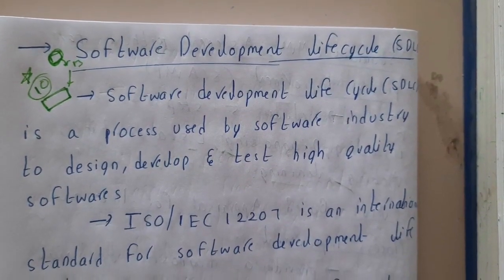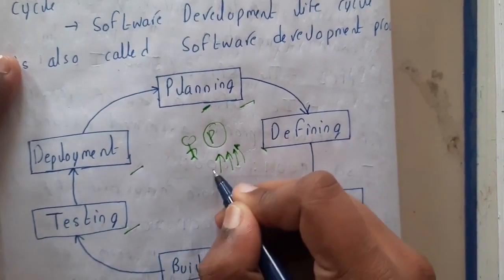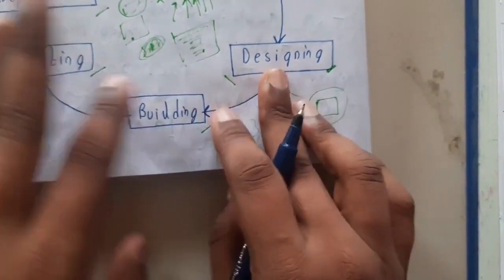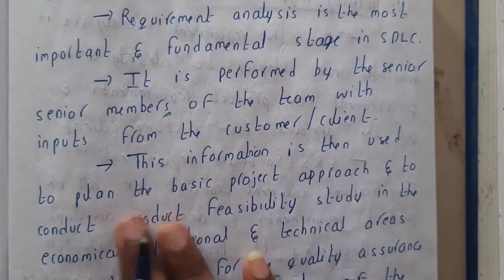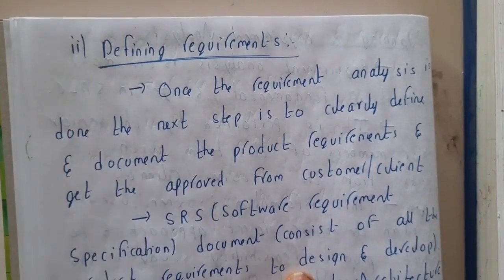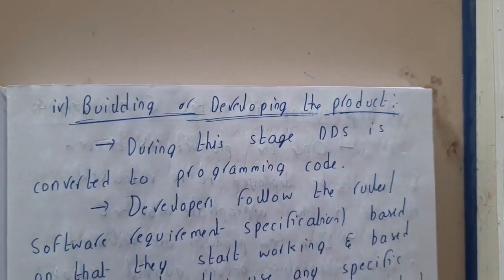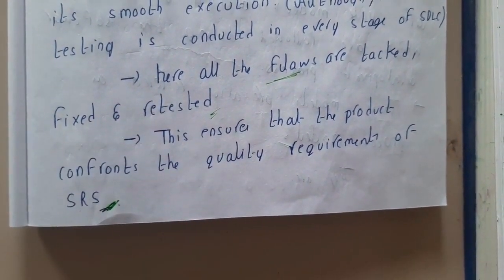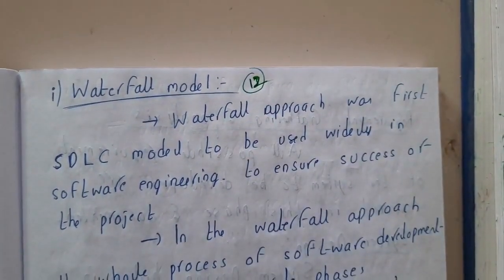1.11 SDLC Software development life cycle